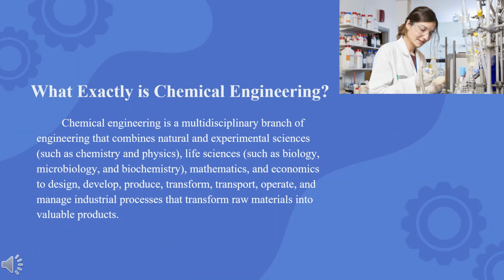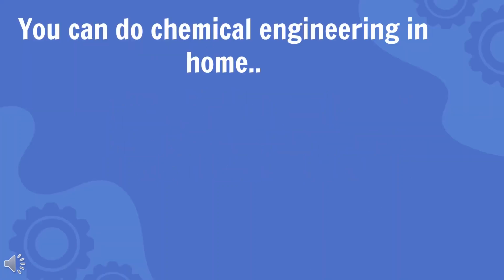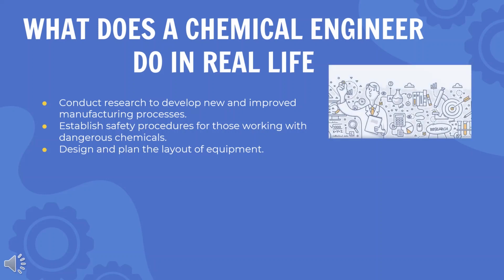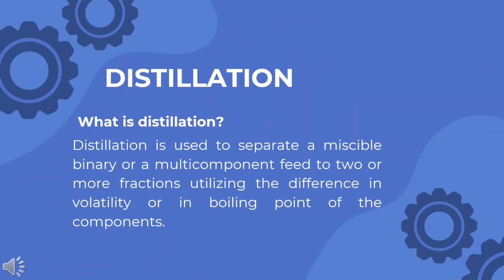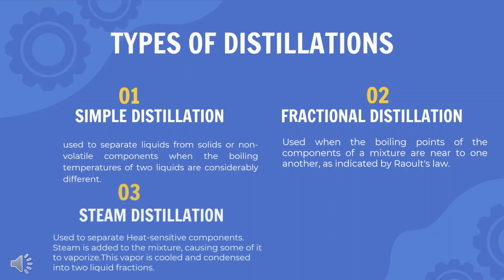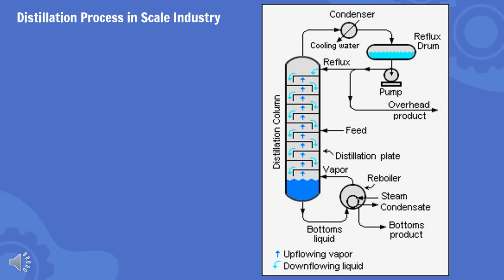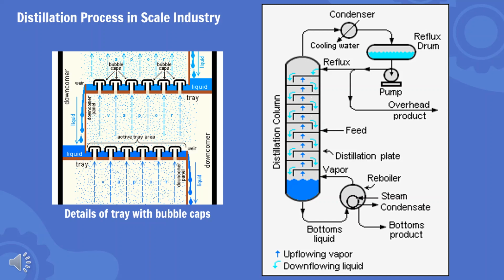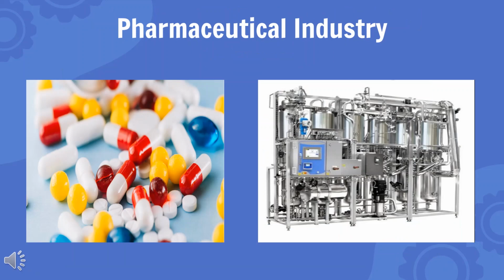Service Learning Distillation Column SKTK 3323 01